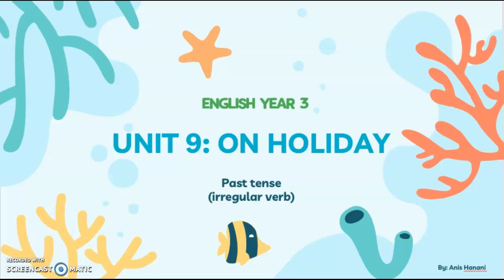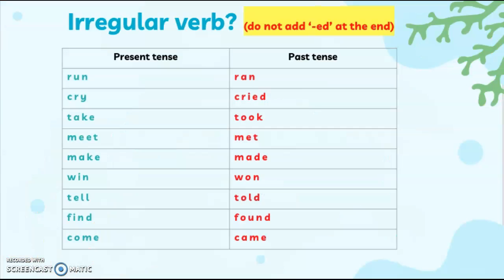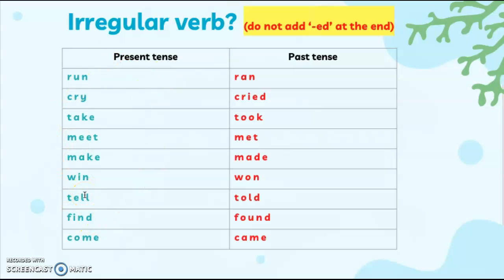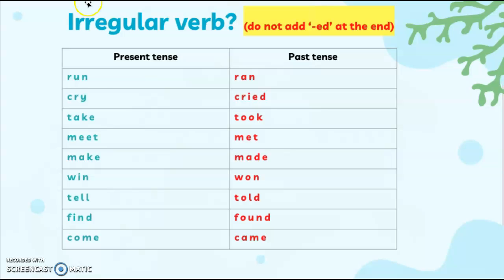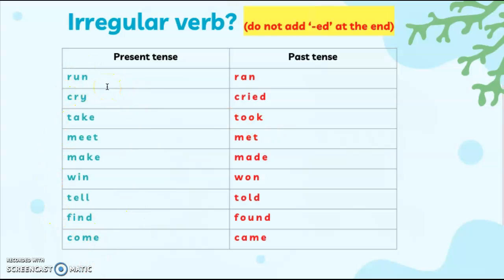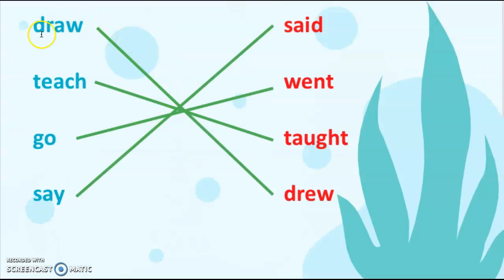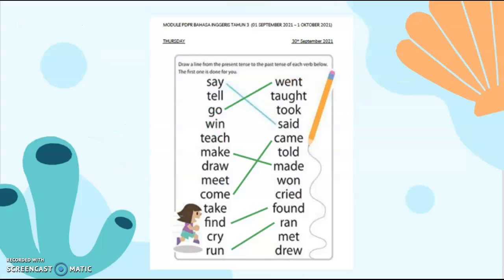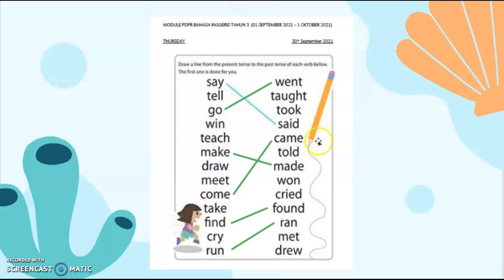ENGLIS YEAR 3 : UNIT 9 ON HOLIDAY (IRREGULAR VERB)